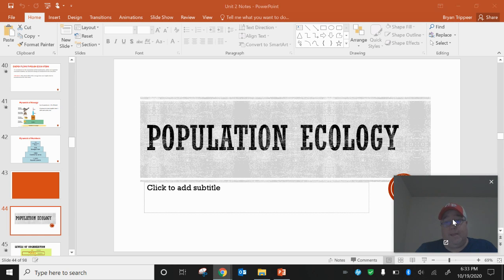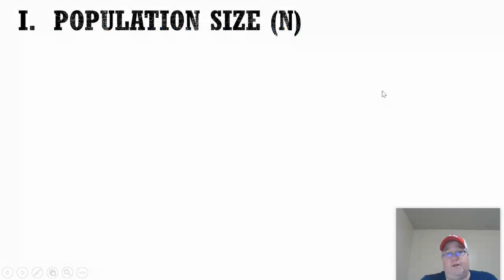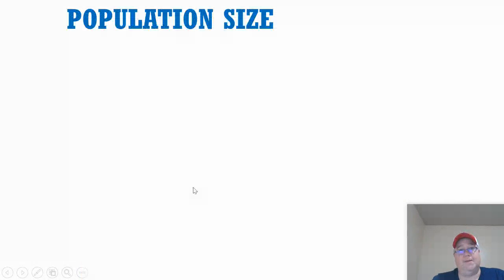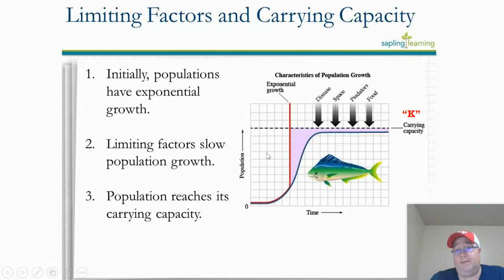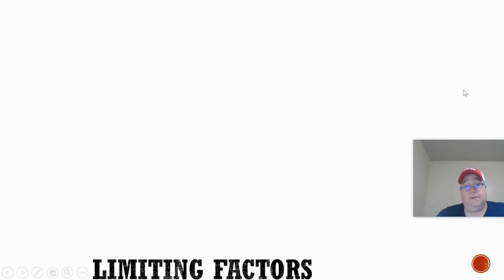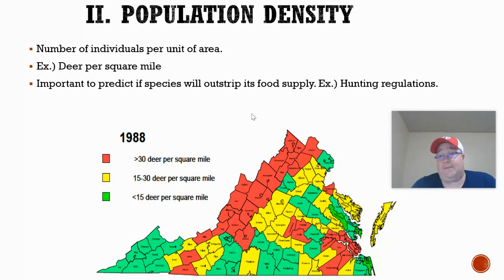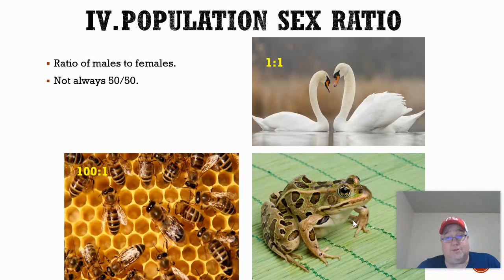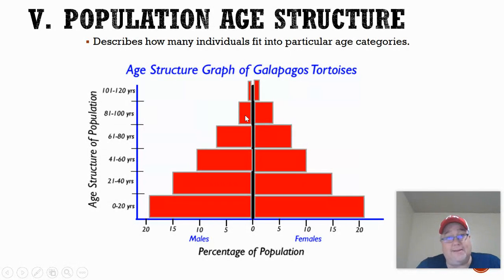Pre-AP Biology: Population Characteristics